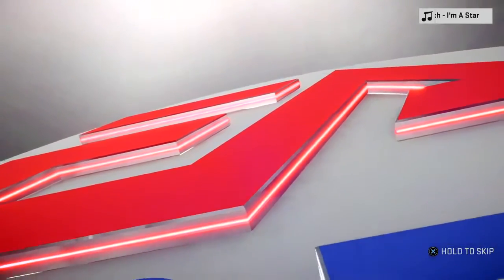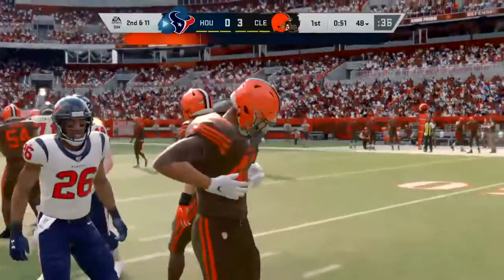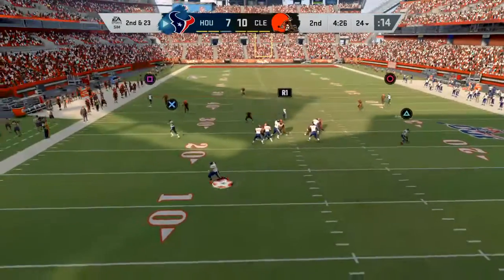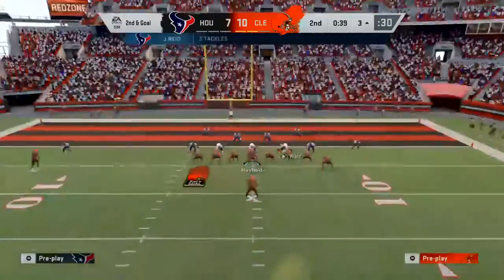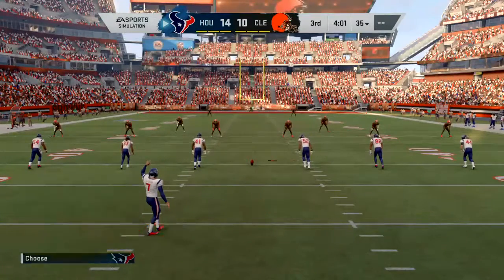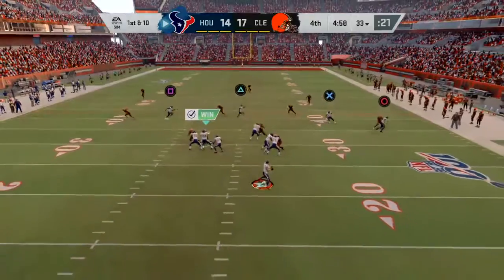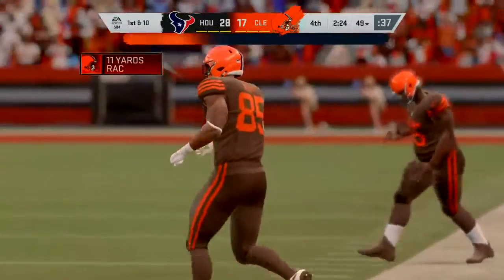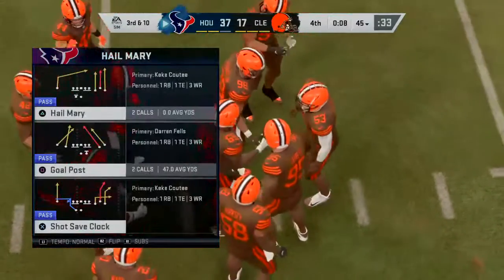Madden 20 Times from experience with ease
keeping it random since 2006.